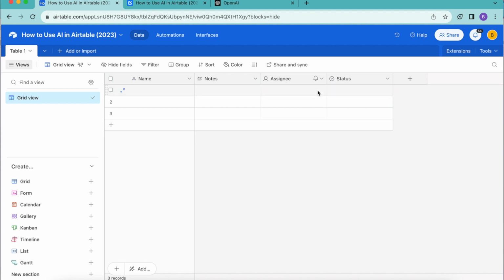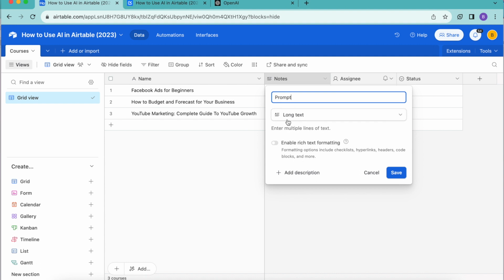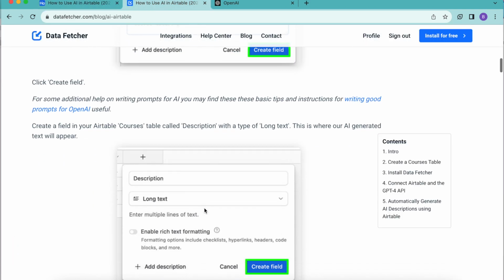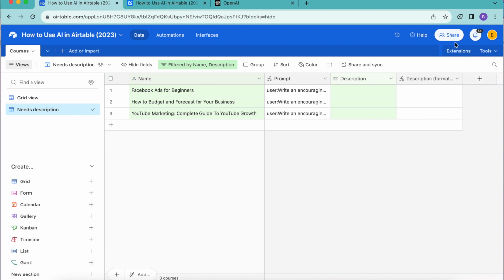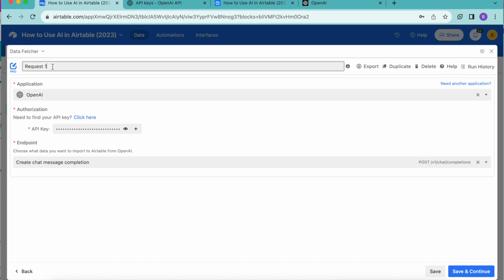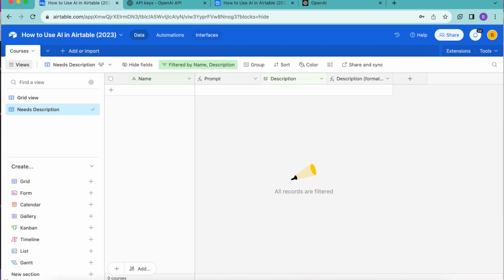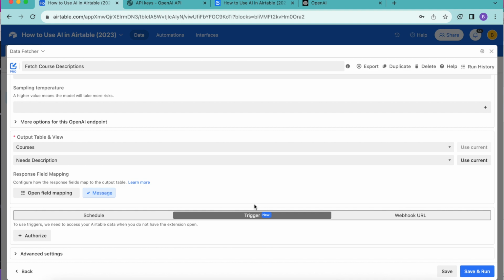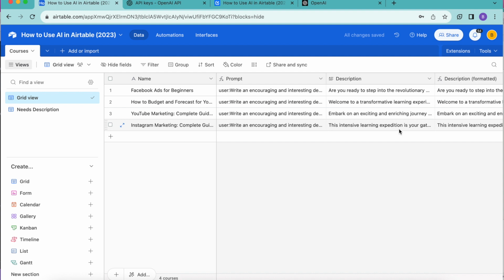How to Use AI in Airtable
In this guide, we'll demonstrate how to use AI with Airtable by linking the GPT-4 API to Airtable. We'll use AI and Airtable to generate various descriptions for online courses. We'll also be using the free Airtable extension Data Fetcher, which means there is no need for code.